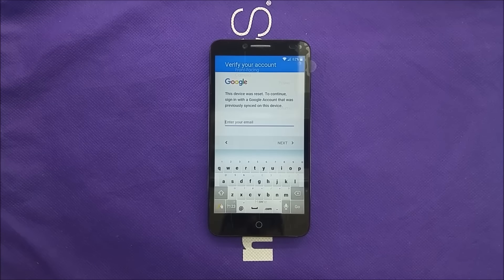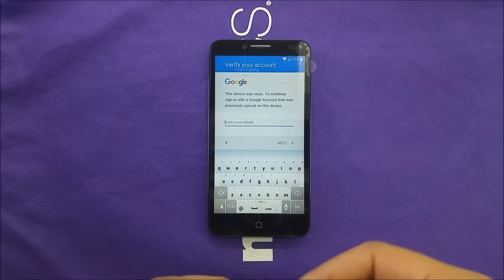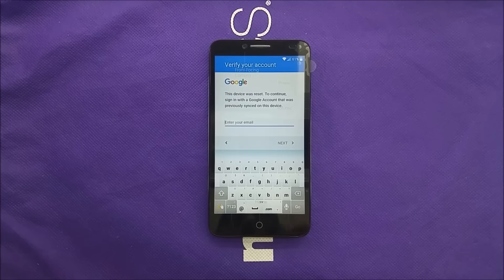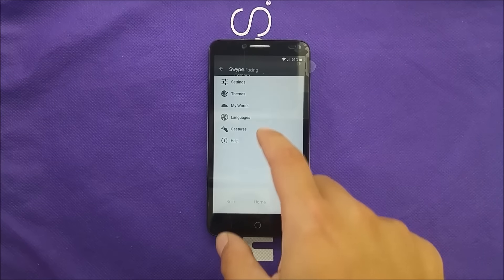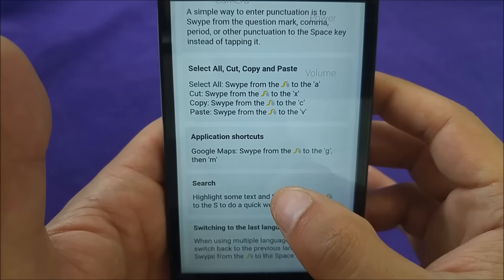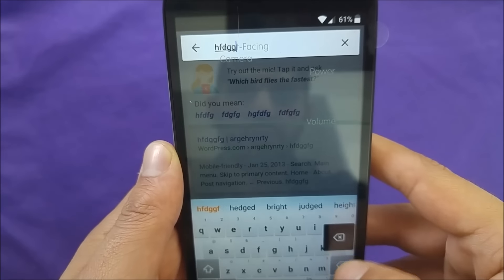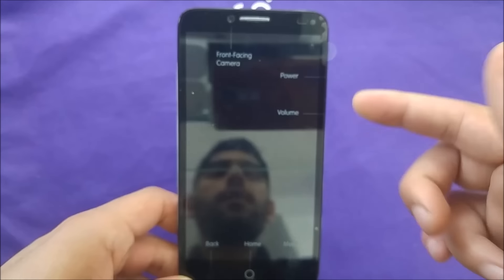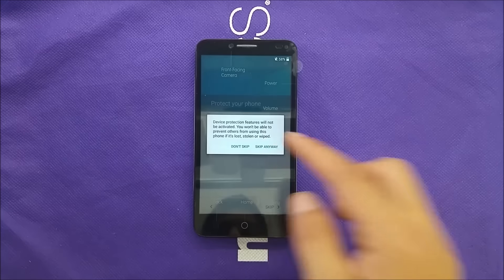Alcatel Fierce Xl Bypass Google Account Without OTG OR USB For Metro Pcs\T-mobile